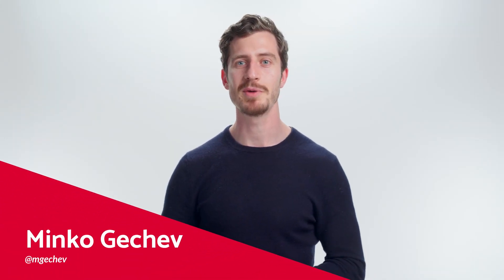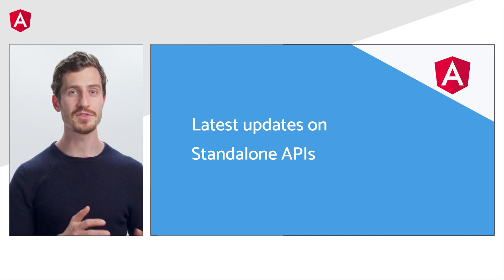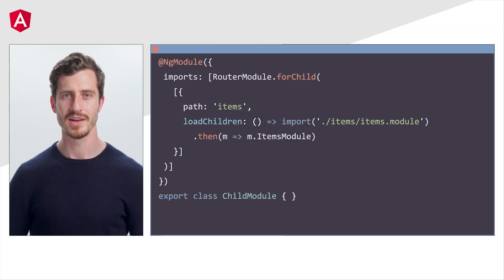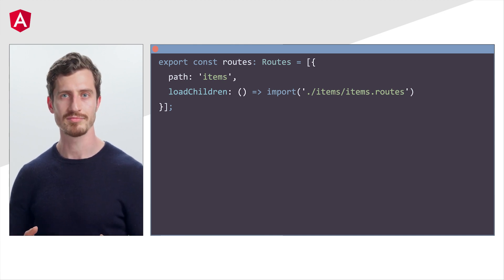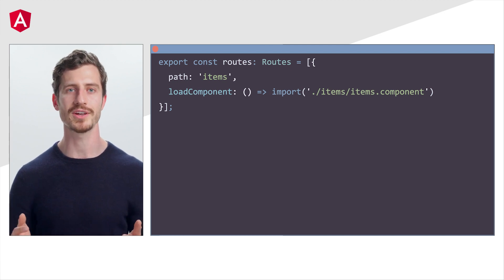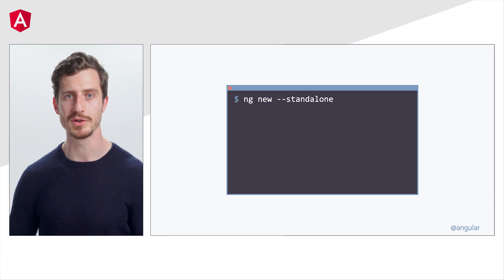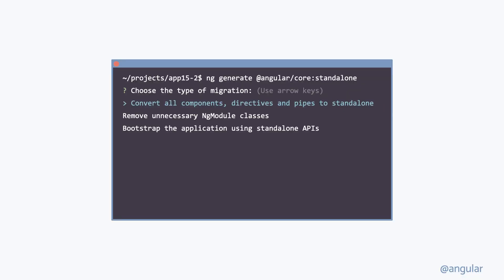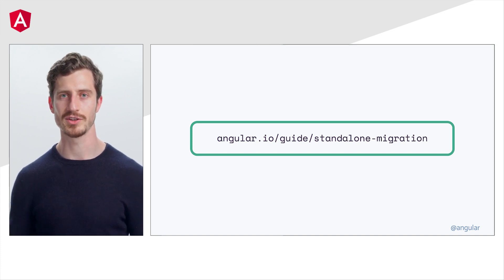Standalone APIs in Angular v16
Find out about the latest improvements in the routing APIs and all the tooling that landed in v16. Find out how you can create apps with ng new, migrate apps with new standalone migrations, and more!